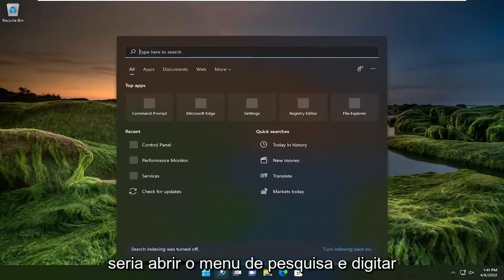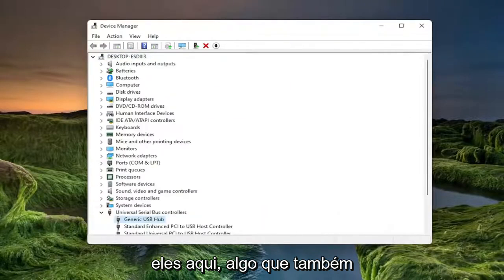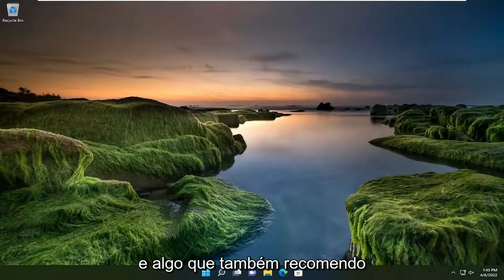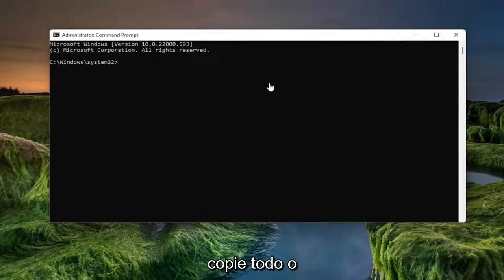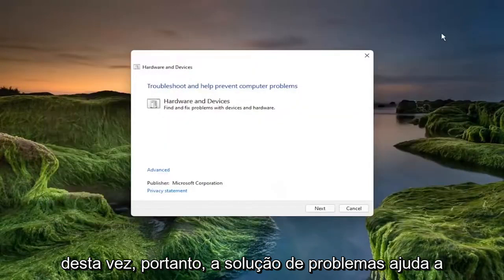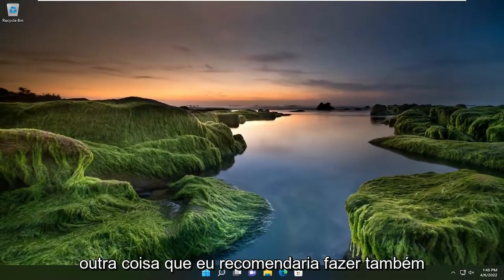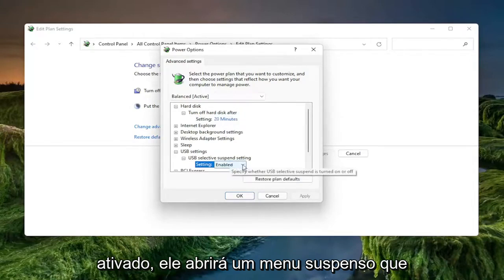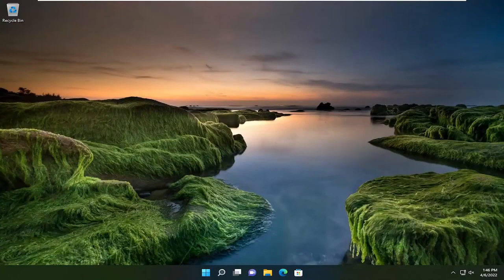Como corrigir falha do descritor de dispositivo | Dispositovo USB Desconhecid [SOLUÇÃO]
Corrigir dispositivo USB desconhecido, erro de falha na solicitação do descritor em computadores com Windows 11/10

Neste tutorial, explicaremos as possíveis soluções para corrigir o erro Unknown USB Device (Descriptor Request Failed). Descritor de dispositivo USB contém informações sobre os dispositivos USB. Essas informações ajudam o Windows a identificar os dispositivos USB conectados. Quando o descritor de dispositivo USB não funciona ou é corrompido, o Windows não consegue identificar os dispositivos USB conectados. Nesse caso, a seguinte mensagem de erro é exibida na tela:

Problemas abordados neste tutorial:
falha na solicitação do descritor windows 10
falha na solicitação do descritor de dispositivo windows 10 código 43
falha na solicitação do descritor de dispositivo windows 11
falha na solicitação do descritor de dispositivo código 43
falha na solicitação do descritor usb
falha na solicitação do descritor de dispositivo Bluetooth
falha na solicitação do descritor de dispositivo usb código 43
falha na solicitação do descritor do dispositivo do controlador
falha na solicitação do descritor de dispositivo
falha na solicitação do descritor de dispositivo de dispositivo usb desconhecido
falha na solicitação do descritor de dispositivo de teclado
falha na solicitação do descritor de dispositivo de mouse
falha na solicitação do descritor de dispositivo do pen drive
falha na solicitação do descritor de dispositivo usb

Quando você encontra essa mensagem de erro, é basicamente informado de que o computador não pode usar o dispositivo USB específico conectado. Este é um problema quando você está tentando usar coisas como uma unidade flash USB, cartão de memória, dispositivo Android, controlador de jogo ou qualquer coisa que se conecte à sua porta USB.